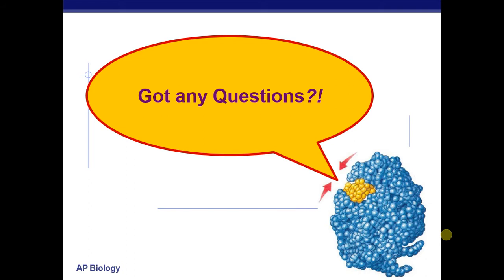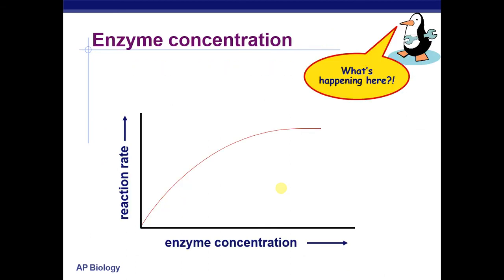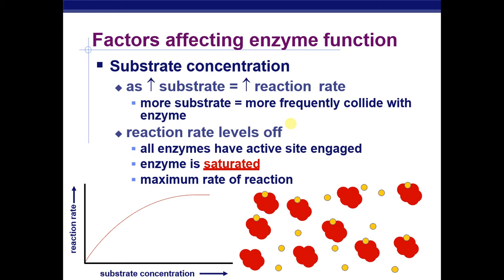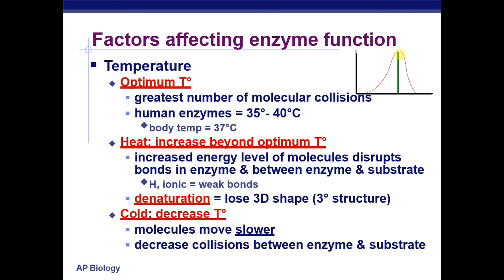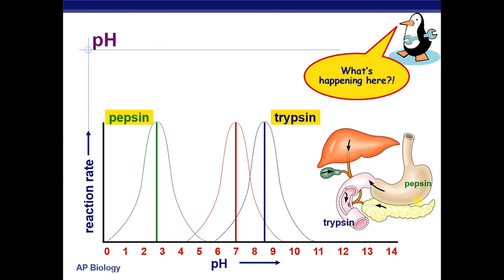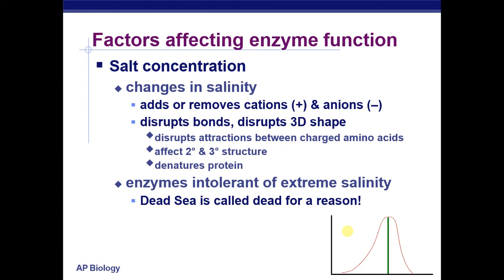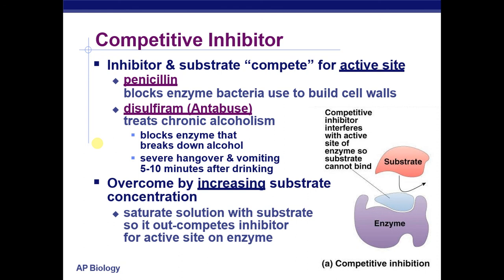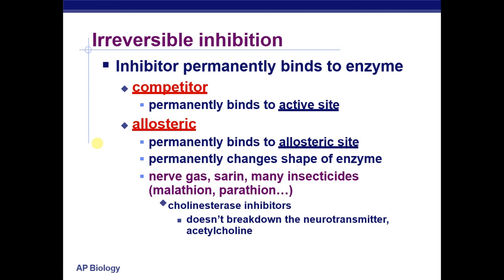Enzymes Part 2